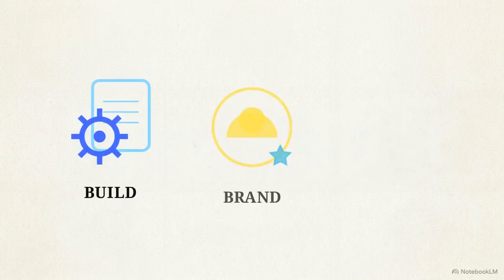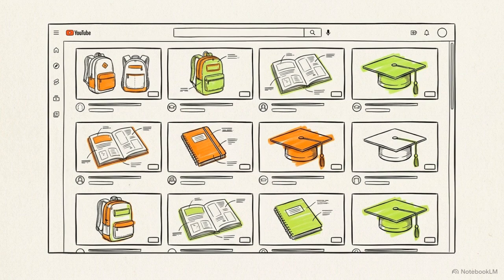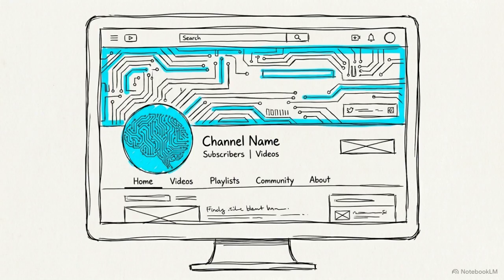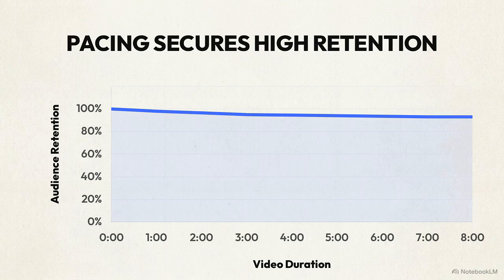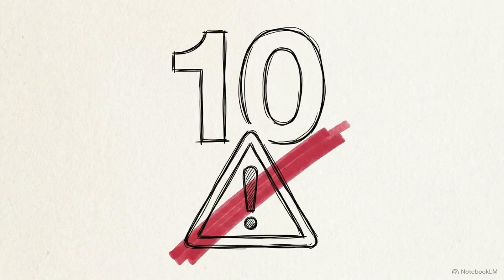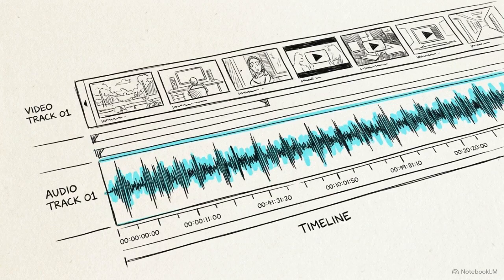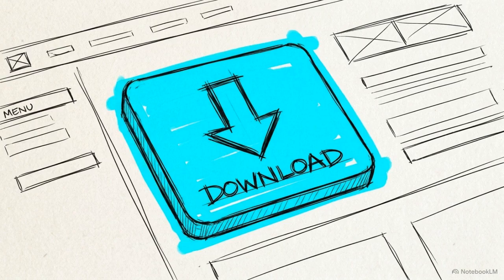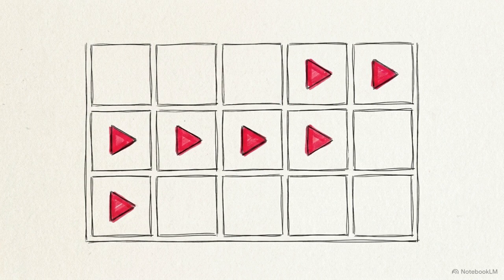Faceless YouTube Monetization Strategy | Real Numbers Exposed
Build a faceless YouTube channel reviewing AI tools without showing your face or needing professional video editing skills. Learn a repeatable system to script, brand, and publish content from scratch.

This guide outlines the complete workflow for launching a faceless youtube channel focused on tech and software reviews. If you are looking to start YouTube channel operations but lack expensive equipment or complex editing software, this walkthrough provides the necessary steps to set up your workflow from start to finish.

We cover the essentials of scripting and efficient content creation so you can maintain a consistent publishing schedule. By following this ai tools review strategy, you can build a library of content that attracts viewers without ever stepping in front of a camera. This approach is designed for creators who prioritize a streamlined content creation system over high production value.

00:00 Introduction – Build a Faceless AI YouTube Channel
00:35 Why Most People Never Start on YouTube
01:05 Create Your YouTube Channel
01:45 Choose a Profitable AI Sub-Niche
02:25 Create AI Branding & Channel Identity
03:15 Design Your AI Logo & Banner
04:10 Upload Branding to YouTube Studio
04:45 Create Your First Video Script
05:30 The 5-Part High-Retention Script Formula
06:45 Set Up Canva for Video Creation
07:30 Create Slides Using Stock Videos
08:20 Add Text Overlays for Maximum Engagement
09:15 Generate AI Voiceovers with ElevenLabs
10:05 Add Background Music & Audio Mixing
11:00 Export Your Video as MP4
11:35 Upload to YouTube Studio
12:10 Optimize Title, Description & Tags
12:45 Create & Upload AI Thumbnails
13:15 Publish Your First Faceless AI Video
13:50 Grow Faster with Consistent Uploads
14:20 Monetization Strategy: AdSense & Affiliates
15:00 Final Action Plan & Next Steps